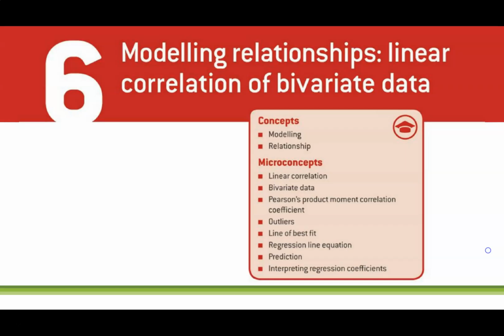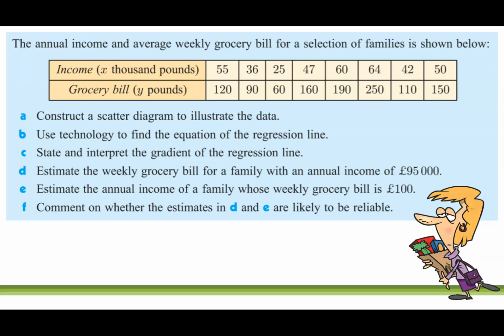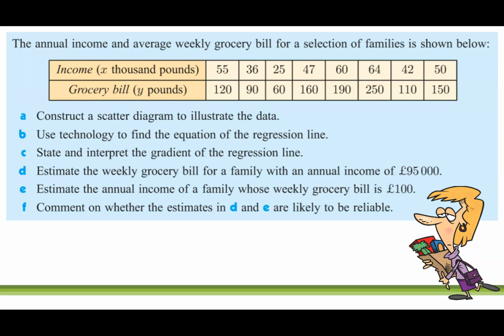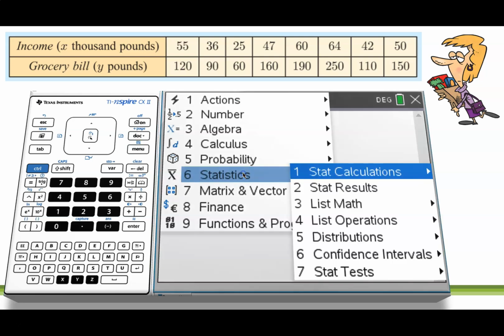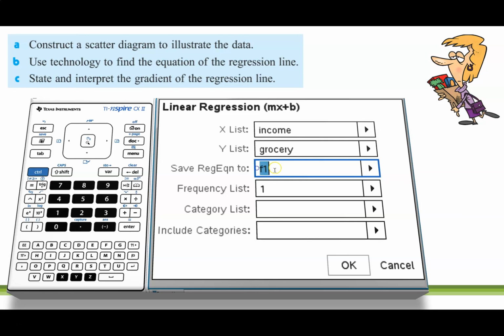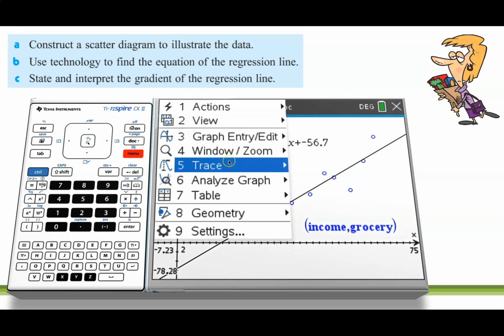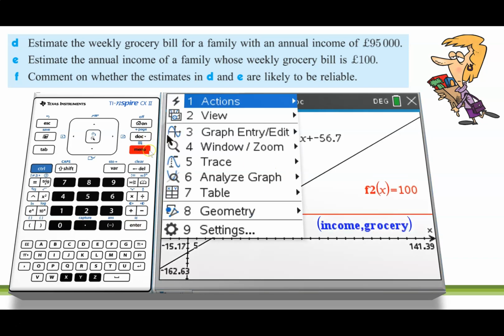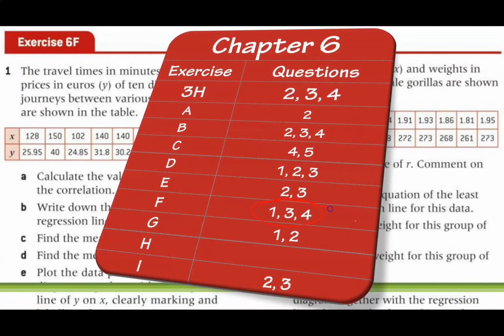IB AASL/AISL: more about using r-value, line of best fit to interpolate for other/missing data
In this video, I will be continue with how I use the Pearson Product Moment Correlation Coefficient and the line of best fit to interpolate for other/missing data and how/why using a line of best fit is inappropriate for extrapolation.